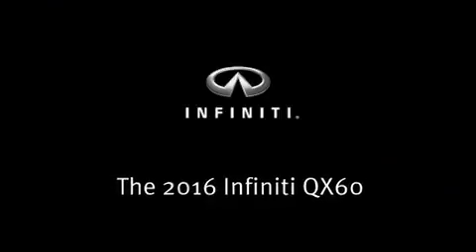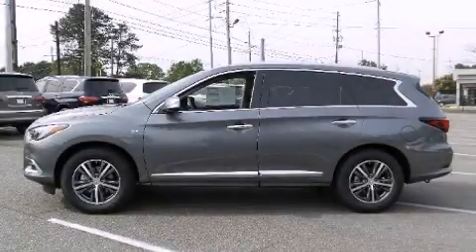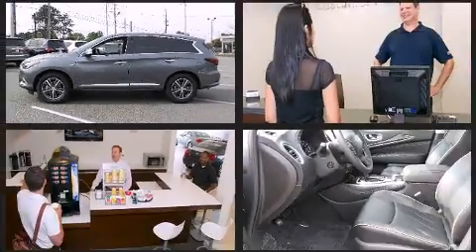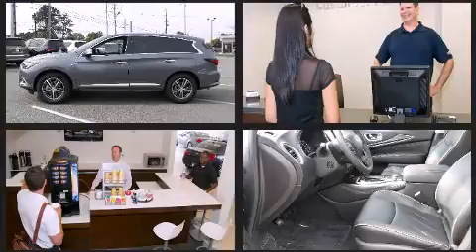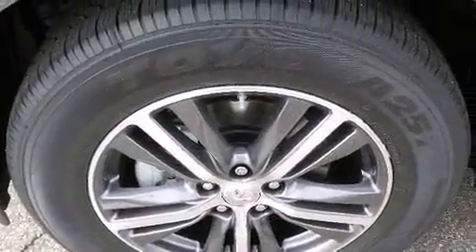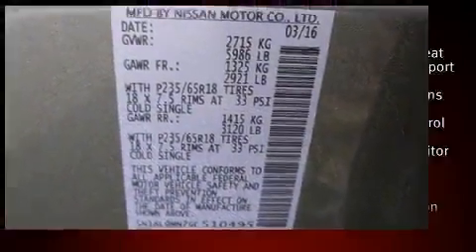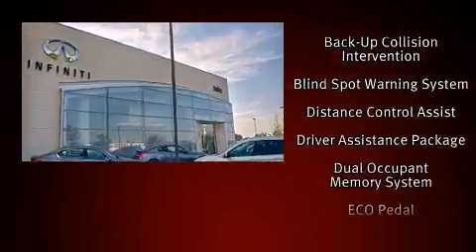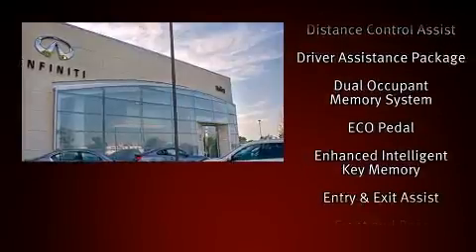2016 Infiniti QX60 3.5 in Marietta, GA 30060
The 2016 Infiniti QX60. Under the hood you'll find a 6 cylinder engine with more than 250 horsepower, and for added security, dynamic Stability Control supplements the drivetrain. Infiniti prioritized comfort and style by including: leather upholstery, a trip computer, a blind spot monitoring system, an outside temperature display, a power rear cargo door, power windows, and much more. Third row seats provide an even greater maximum passenger capacity. With high intensity discharge headlights illuminating your path, you'll always appreciate maximum visibility. For drivers who enjoy the natural environment, a power moon roof allows an infusion of fresh air. Infiniti also prioritized safety and security with features such as: head curtain airbags, front SIDE impact airbags, traction control, brake assist, ignition disabling, an emergency communication system, and 4 wheel disc brakes with ABS. Adaptive cruise control maintains a pre set distance behind the car ahead of you, simplifying highway driving and enhancing safety. You will have a pleasant shopping experience that is fun, informative, and never high pressured. Stop by our dealership or give us a call for more information.